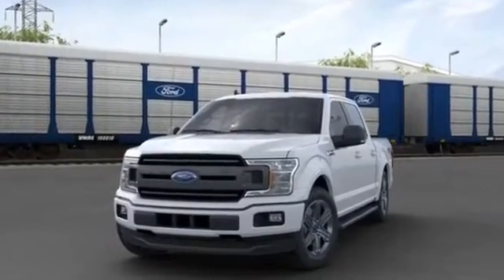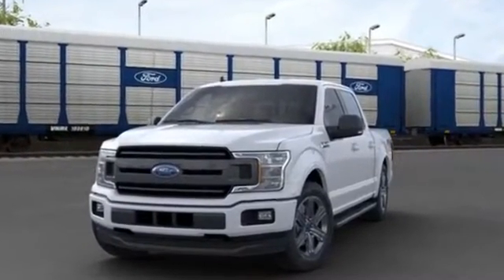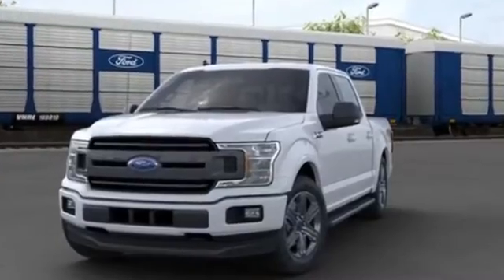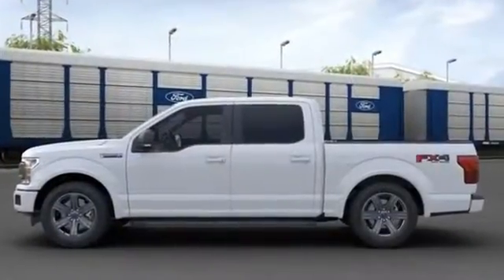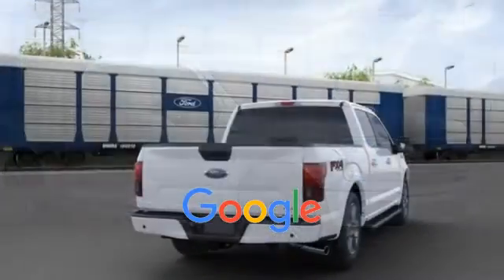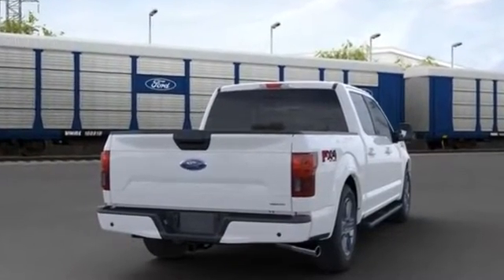2020 Ford F-150 Kansas City MO, Grandview MO, Belton MO, Overland Park KS, Leawood KS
2020 Ford F-150  1FTEW1E48LKE04713 Video